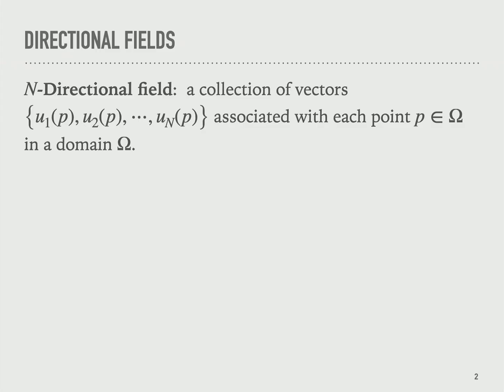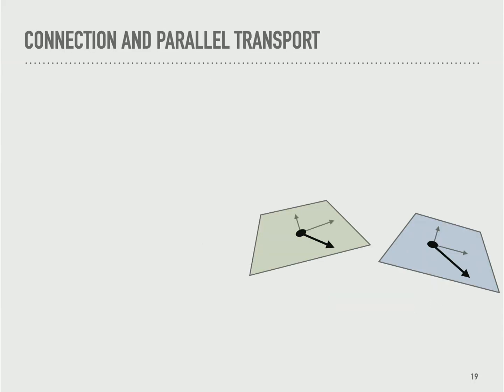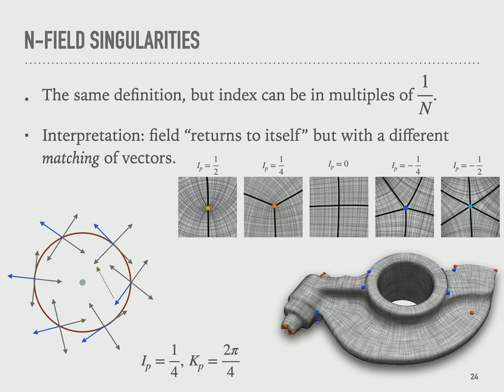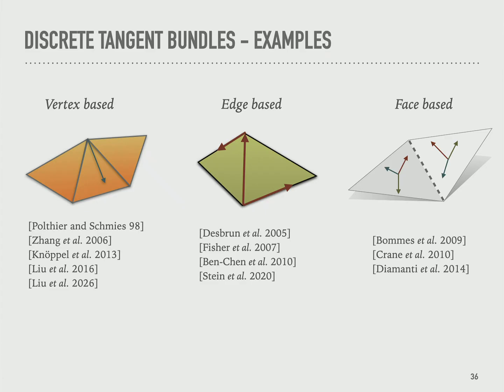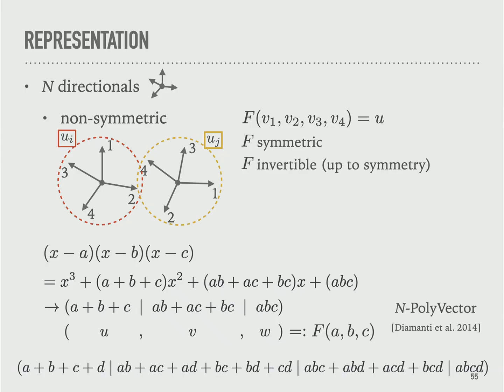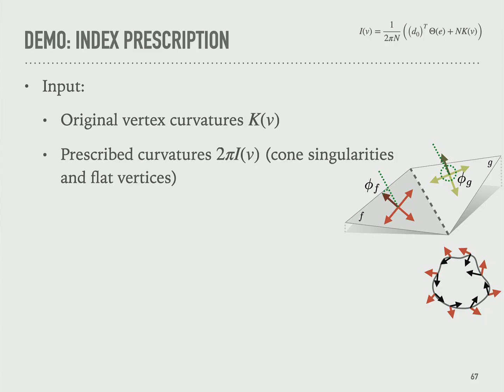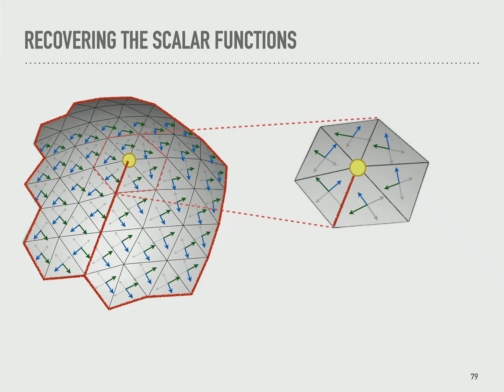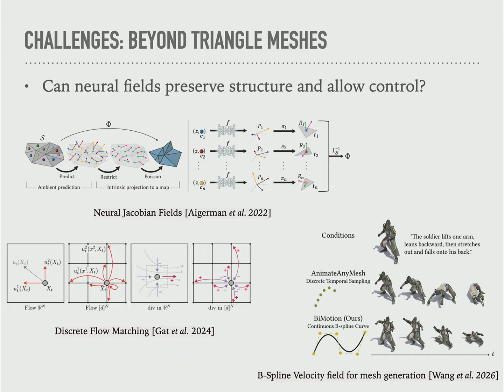Directional fields (SGP'26 course)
This is a recording of the Eurographics Symposium on Geometry Processing Graduate School 2026 at the University of Bern, Switzerland.

Presented by Amir Vaxman (The University of Edinburgh)

This class discusses classic and state-of-the-art methods to design directional fields on discrete surfaces, with applications to meshing, solving PDEs, and visualization.